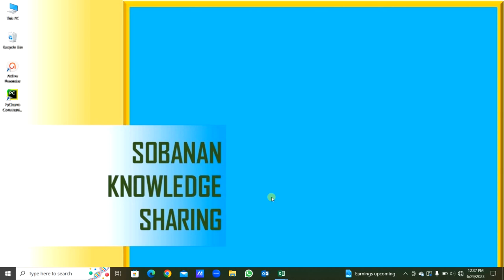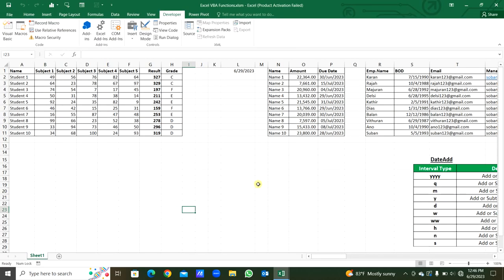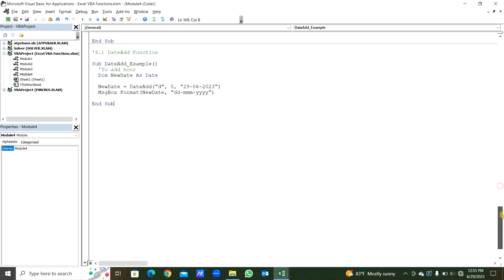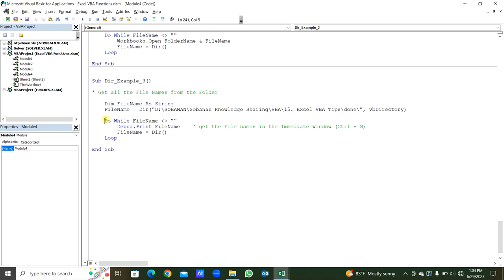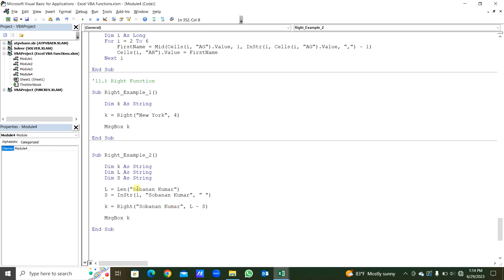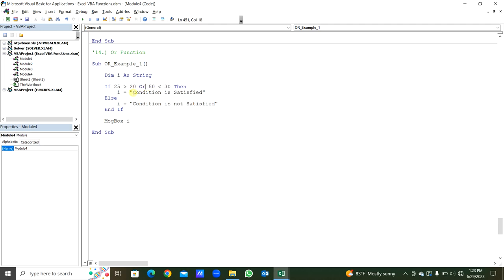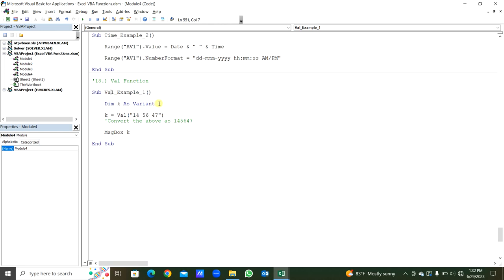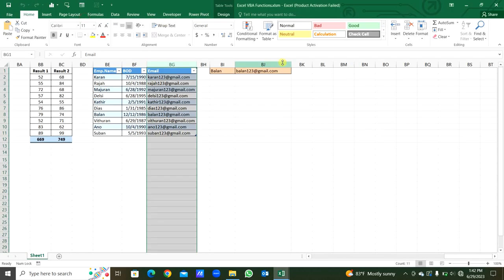20 Excel VBA Function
20 Excel VBA Function